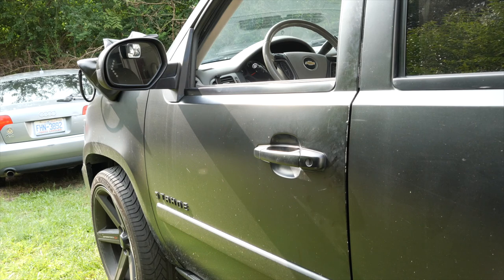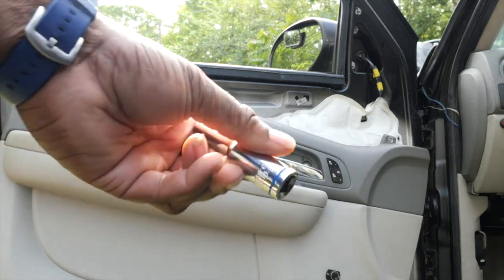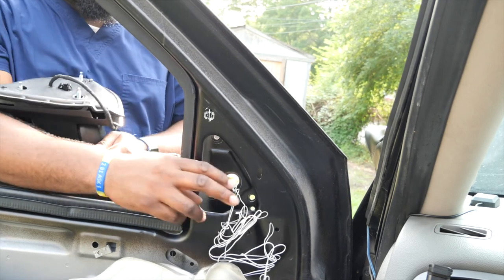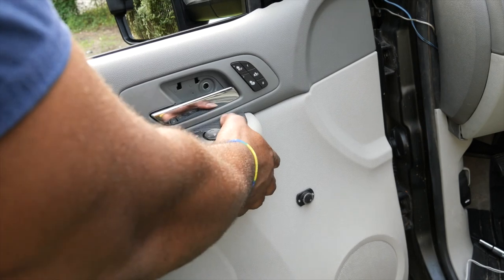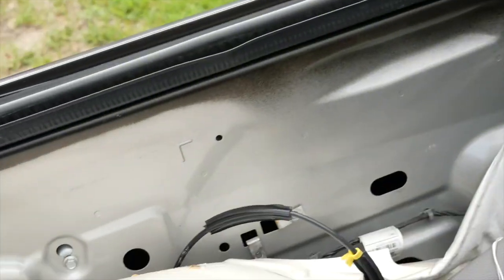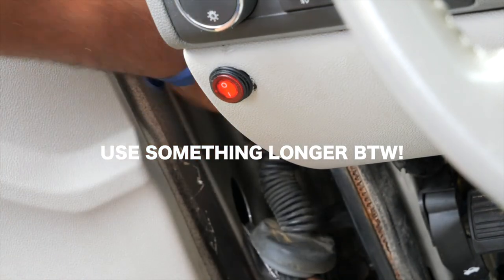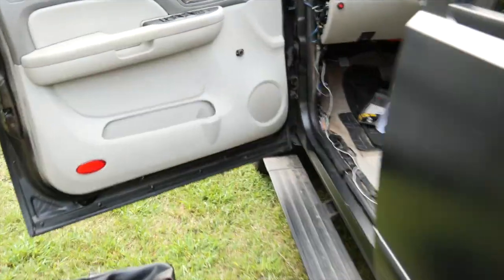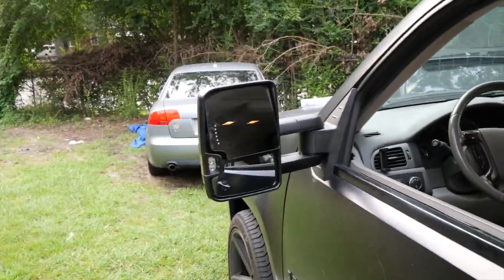How To Install Tow Mirrors on a Chevrolet Tahoe / GMC / Yukon / Suburban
Installed these DOPE Tow Mirrors on my 2008 Chevrolet Tahoe. These tow mirrors for the models listed below

Fit For: 07 - 13 GMC Sierra Yukon.
Fit For: 07 - 13 Chevrolet Silverado Tahoe Suburban

Tow Mirrors

Fit:

2007 Chevy Silverado Hybrid New Body Style
2007 Chevy Silverado 1500 New Body Style
2007 Chevy Silverado 2500 HD New Body Style
2007 Chevy Silverado 3500 New Body Style
2007 GMC Sierra Hybrid New Body Style
2007 GMC Sierra 1500 New Body Style
2007 GMC Sierra 2500 HD New Body Style
2007 GMC Sierra 3500 New Body Style
2007 GMC Sierra Denali 1500 New Body Style
2007-13 Chevy Tahoe
2007-13 Chevy Avalanche 1500
2007-13 Chevy Suburban 1500
2007-13 Chevy Suburban 2500
2008-13 Chevy Silverado 1500
2008-13 Chevy Silverado 2500 HD
2008-13 Chevy Silverado 3500
2009-13 Chevy Silverado Hybrid
2007-13 GMC Yukon
2007-13 GMC Yukon XL
2008-13 GMC Sierra 1500
2008-13 GMC Sierra 2500 HD
2008-13 GMC Sierra 3500
2008-13 GMC Sierra Denali 1500
2009-13 GMC Sierra Hybrid
2011-13 GMC Sierra Denali 2500 HD
2011-13 GMC Sierra Denali 3500 HD